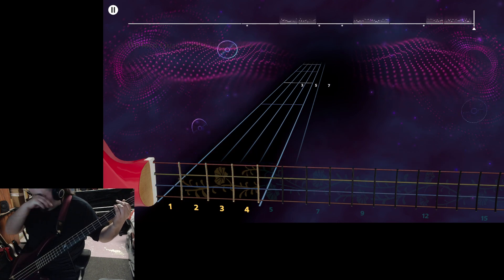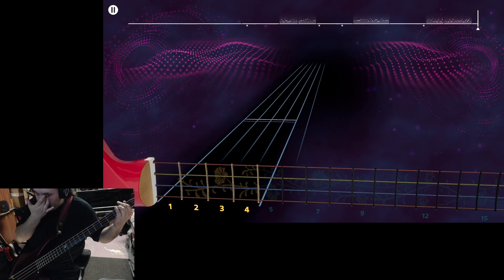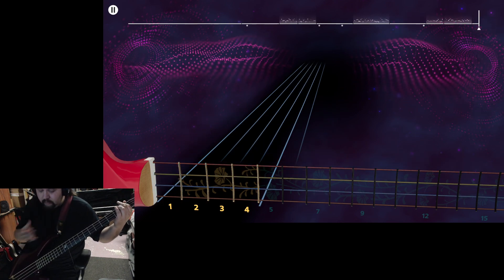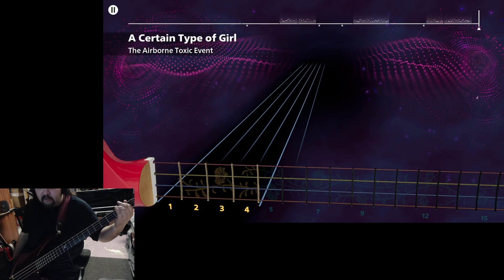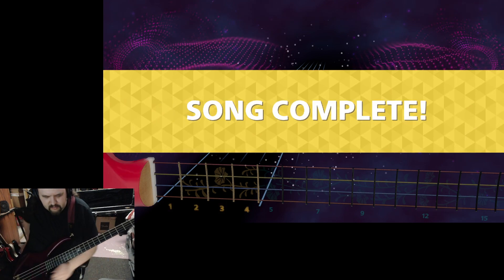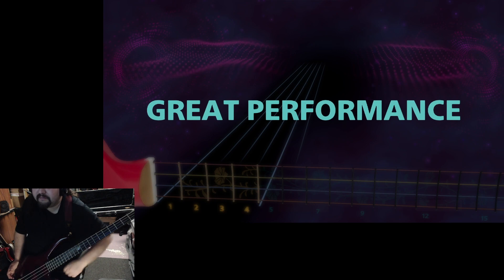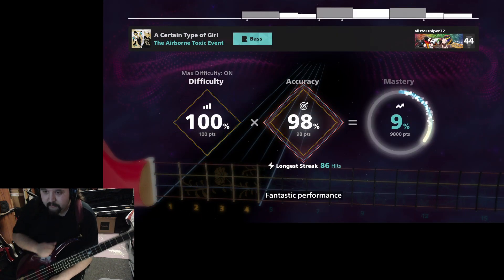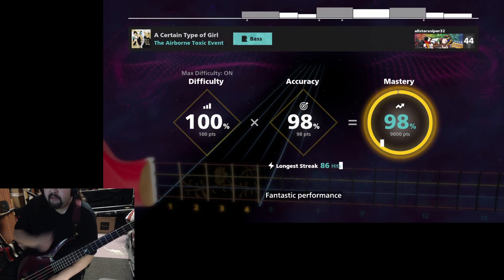RS+ Bass Sightread A Certain Type of Girl by The Airborne Toxic Event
I actually kinda liked this song. The bass wasn't too hard or anything but I enjoyed listening to it.